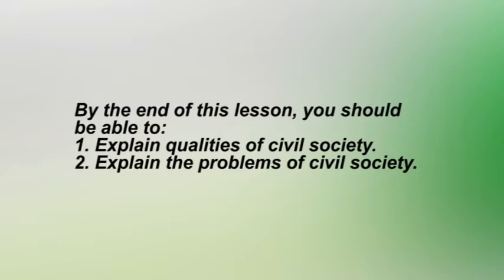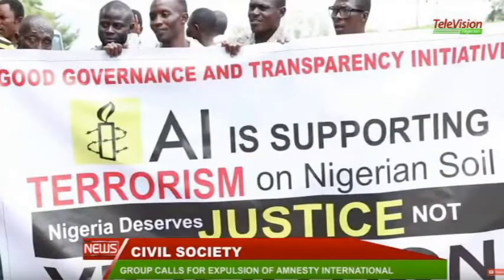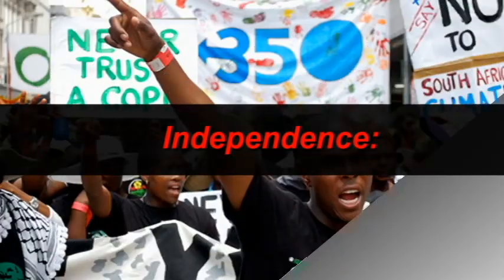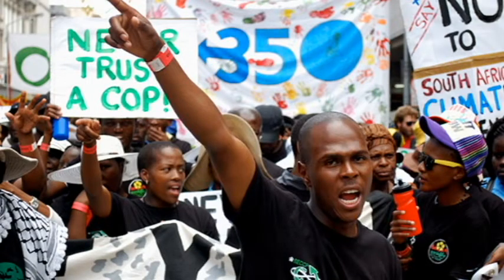CIVIL SOCIETY II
full lesson.